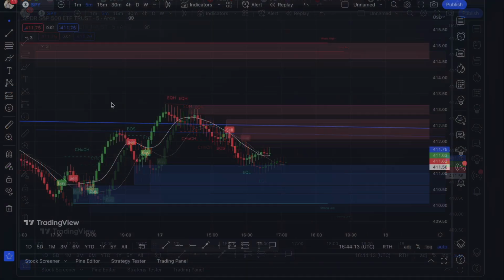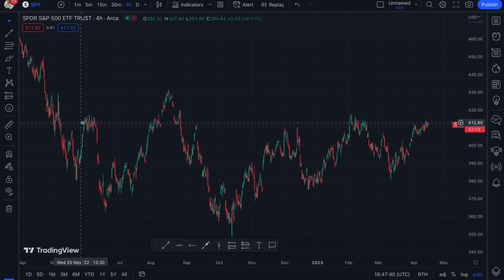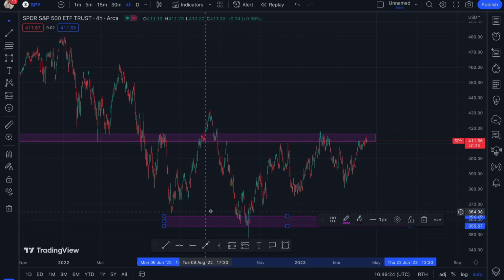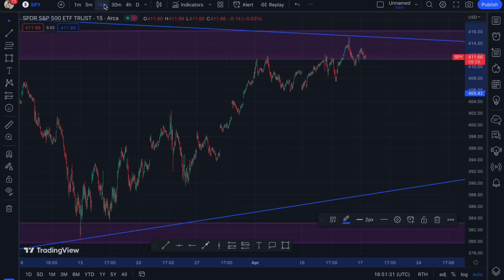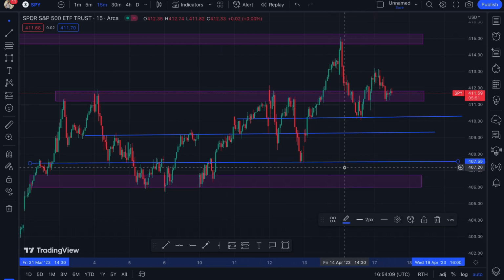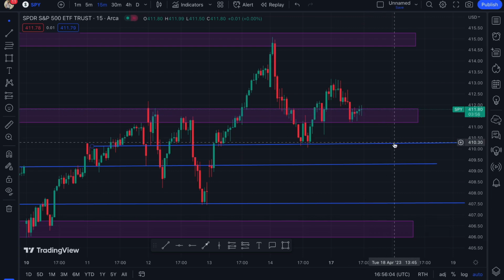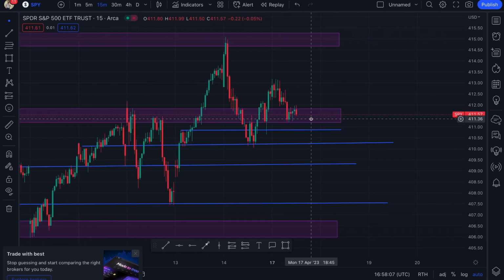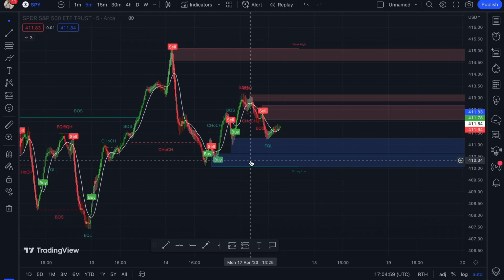Support and Resistance for Beginners!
In this YouTube tutorial, you will learn how to draw support and resistance levels in trading. Support and resistance levels are critical concepts in technical analysis, and they can help traders identify potential entry and exit points in the market.
The tutorial will start with an introduction to support and resistance levels and their significance in trading. Then, it will move on to practical examples of how to identify support and resistance levels on a chart. You will learn about the different types of support and resistance levels, such as horizontal trendlines.
Throughout the tutorial, you will see examples of how to apply support and resistance levels in real-world trading situations. The tutorial will also discuss some common mistakes traders make when drawing support and resistance levels and how to avoid them.

If you want to learn more about trading and connect with like-minded individuals, then join our trading community Discord! Our Discord is a friendly and welcoming space where traders of all levels can share ideas, ask questions, and get support.

In our Discord, you'll have access to a variety of free channels focused on different trading topics, including technical analysis, fundamental analysis, trading psychology, and more. You can also participate in live discussions and webinars with experienced traders, share your own trading strategies, and receive feedback on your trades.

In addition, you can upgrade as it provides real-time updates on the latest market news and events, and our daily alerts so you can stay informed and make informed trading decisions. Whether you're a beginner or an experienced trader, our community is here to help you achieve your trading goals.

Investing involves risks and past performance is not indicative of future results. We don't endorse or recommend any specific investments or products, and you should seek advice from a financial advisor before making any investment decisions.

By joining these chats, you agree to take responsibility for your own financial decisions, and we are not liable for any losses or damages resulting from your use of the information provided in these chats.

 ⓒ2023,   BullishBuilds